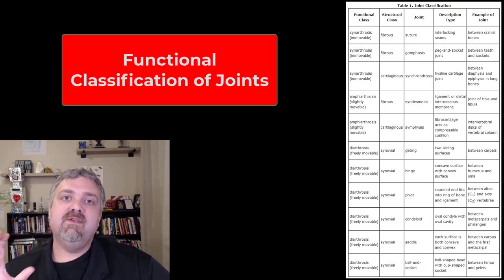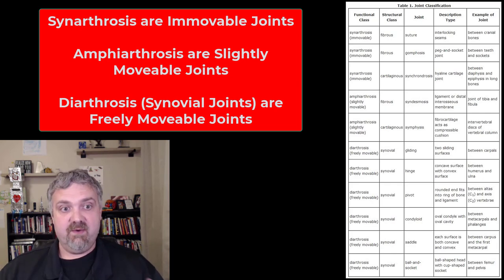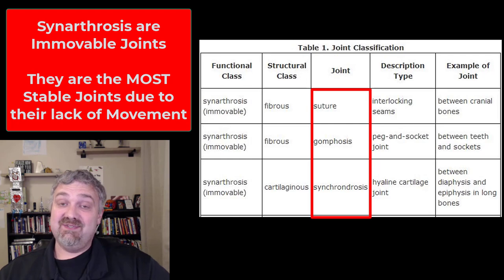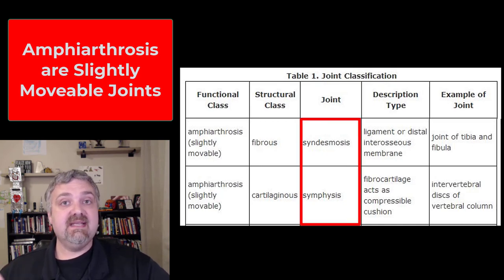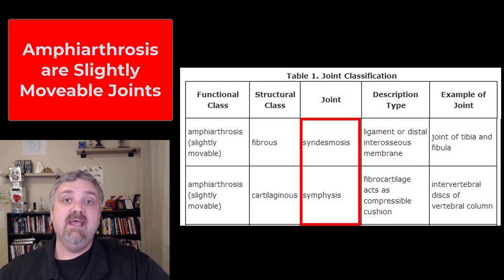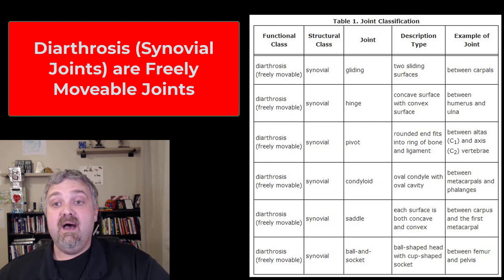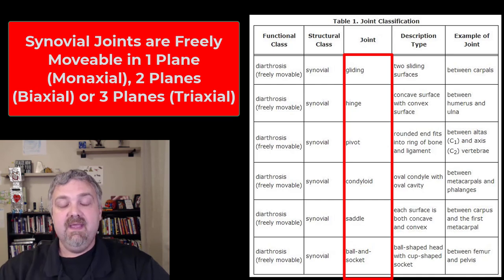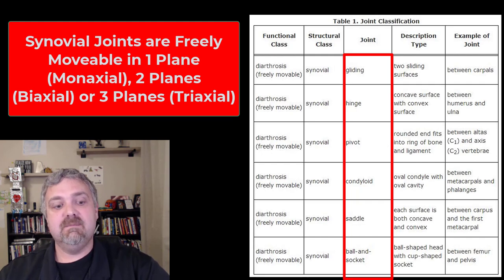Functional Classification of Joints: Anatomy and Physiology